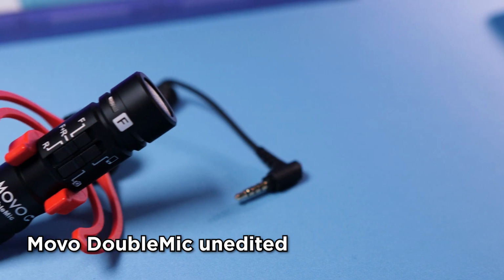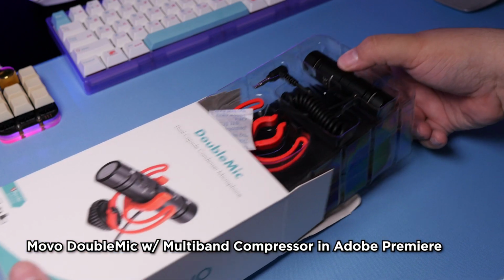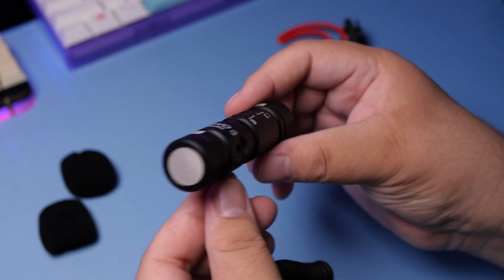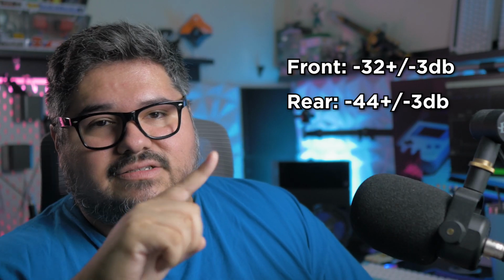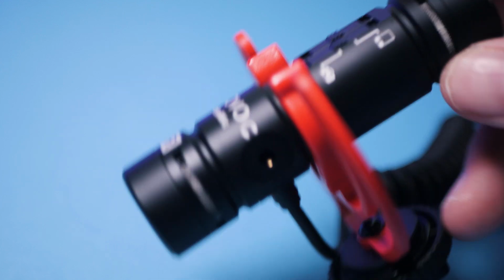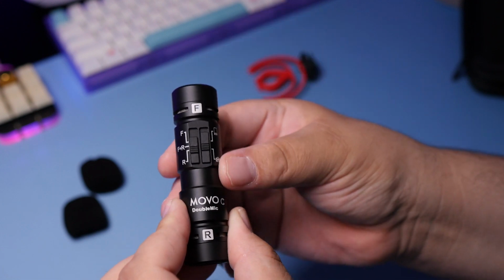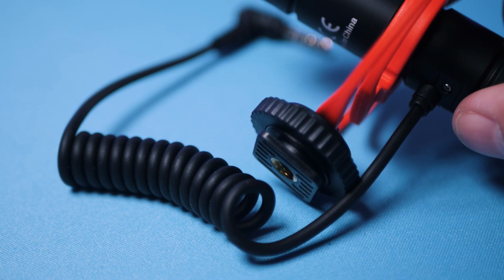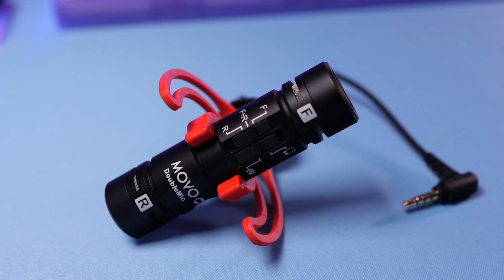Party in the Front AND the Back - Movo DoubleMic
It's time for another episode of "The Portly Gamer reviews microphones instead of games or keyboards for some reason!"